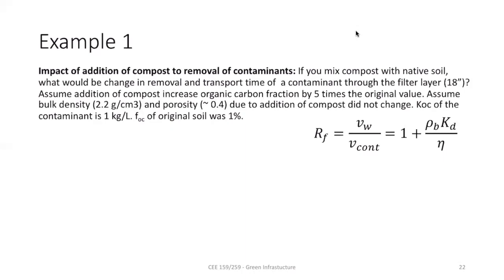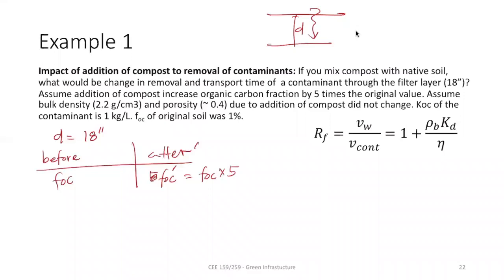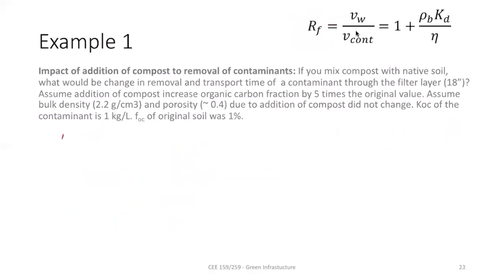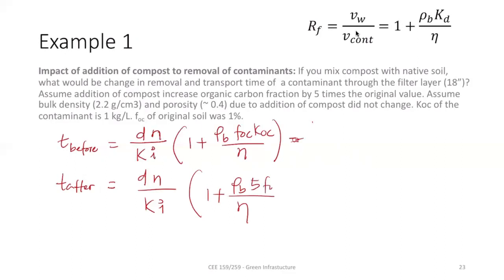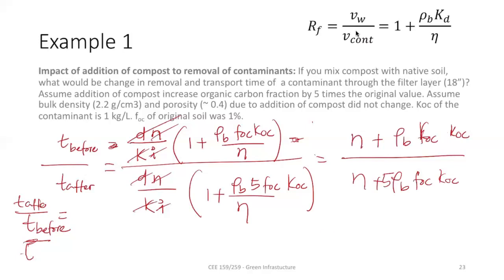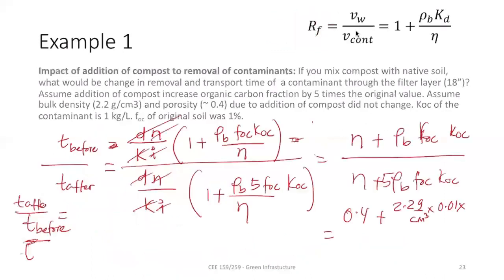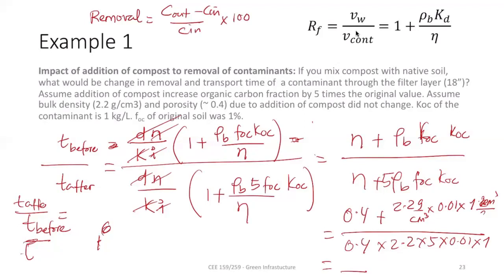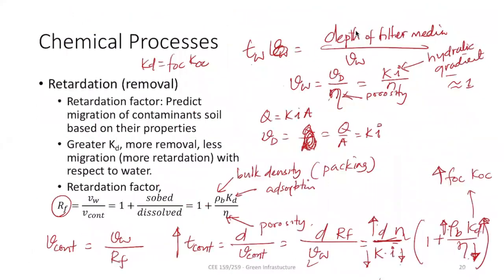CEE159 L09A 6 Chemical Example